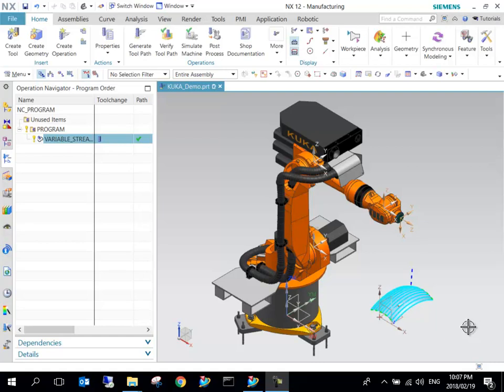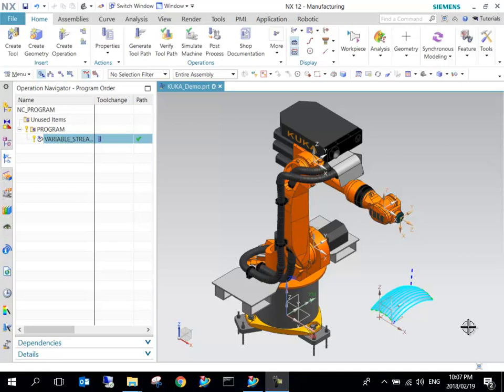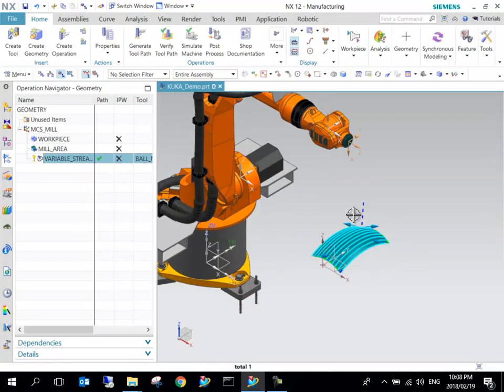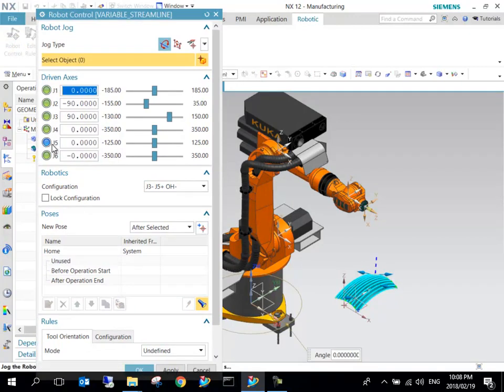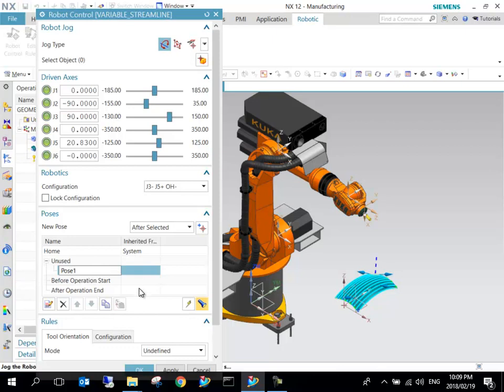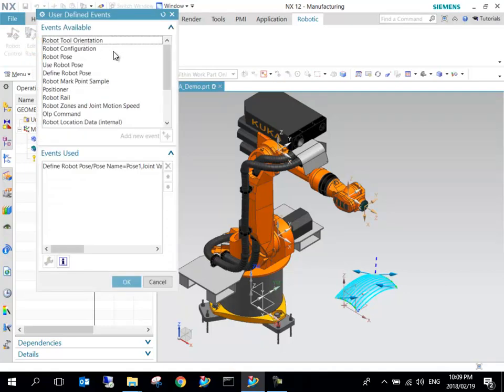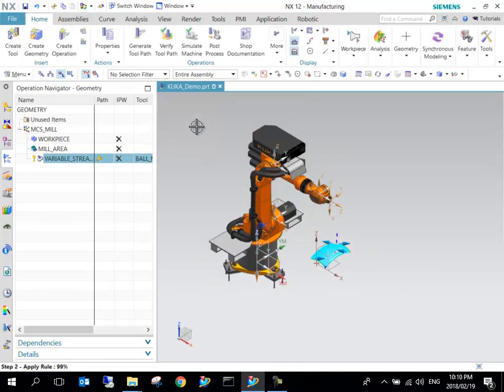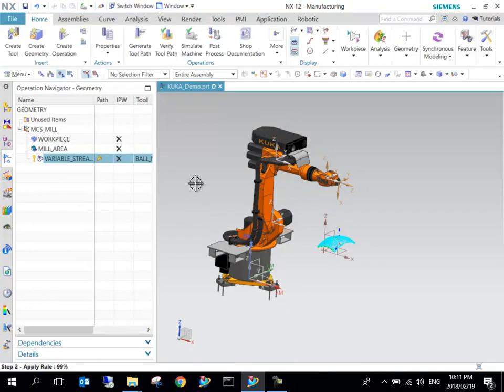Robotic Machining - Episode 3 - Setting Robotic Rules in NX CAM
This video is part of a series of videos that shows how robotic machining can be done in NX CAM ESTEQ has been acquired by Siemens Digital Industries Software and the channel has moved Subscribe to keep following our tips, tricks, and technology.